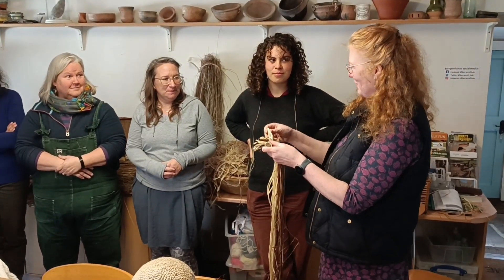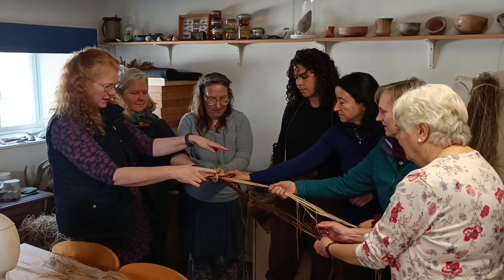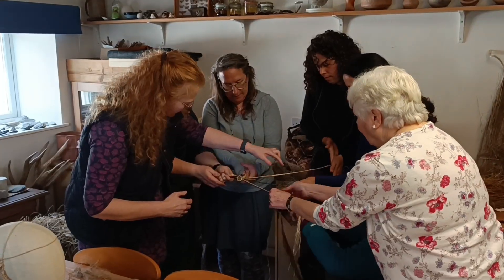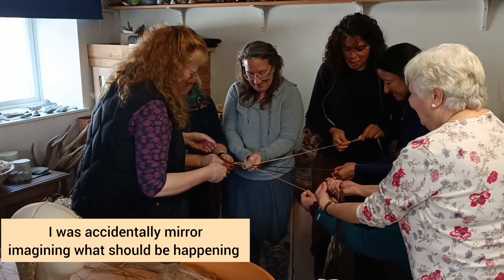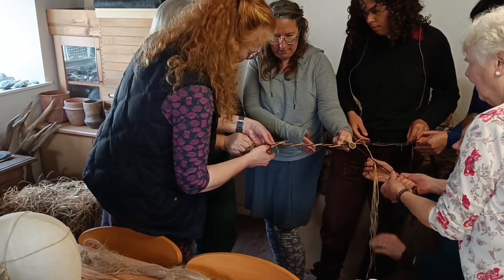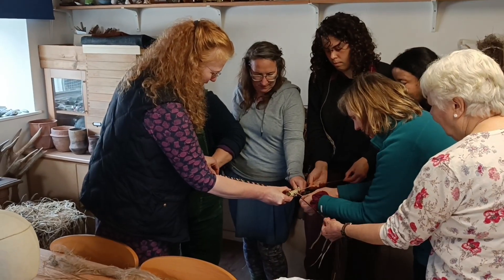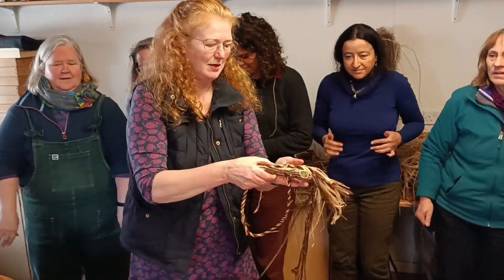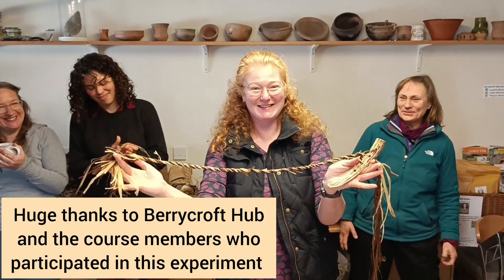Palaeolithic Rope-making Experiment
There's experimental archaeology in action here at  Berrycroft Hub today, where we have been inspired by the recent paper on the Hohle Fels rope-making tool and have tried out our own version.
Complete with blooper section where I get my left and right confused and went in the wrong direction, but it works!